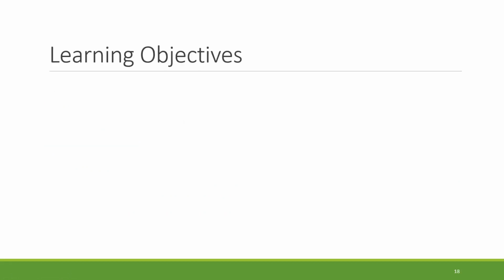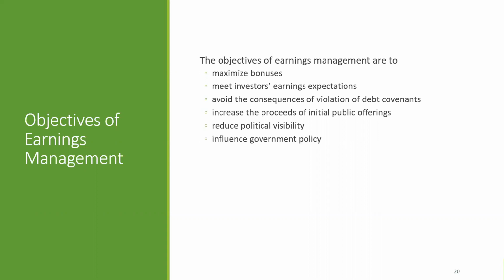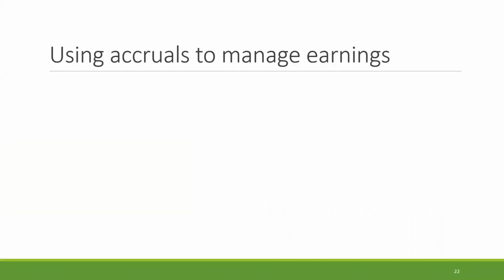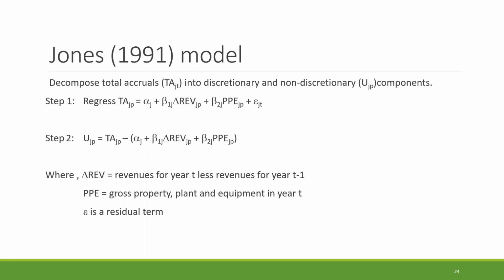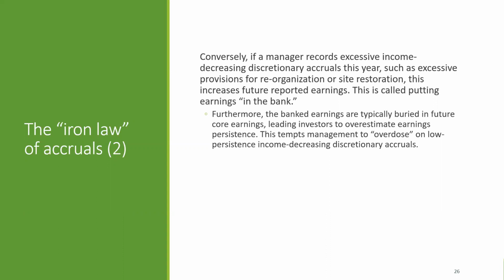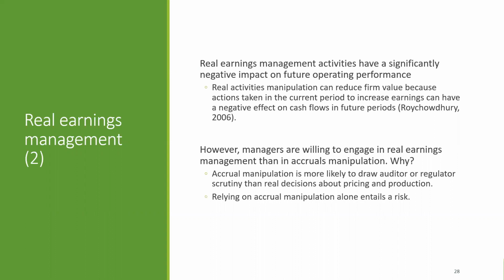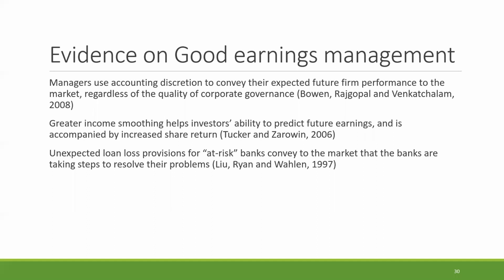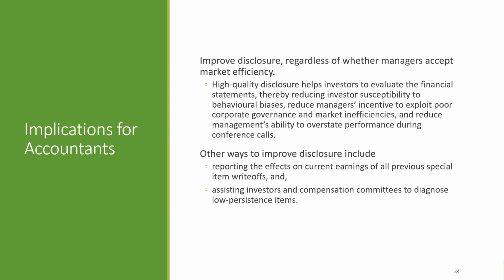Accounting Theory Ch 11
Lecture based on William Scott's Financial Accounting Theory, 7th Edition